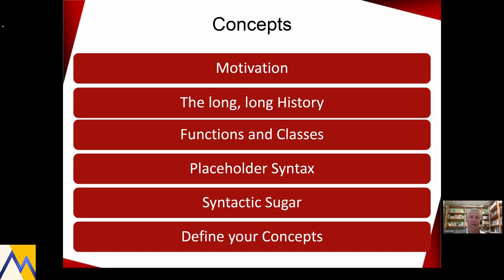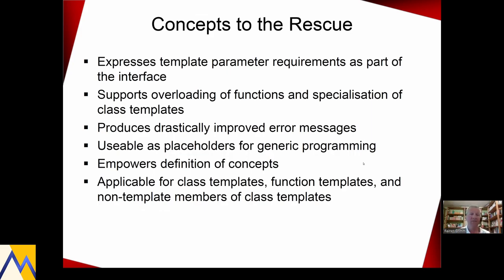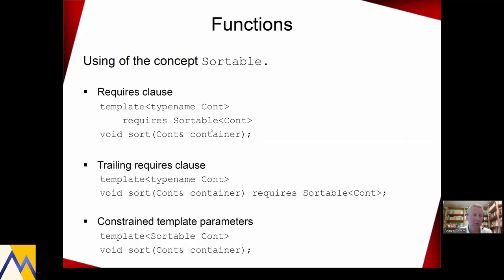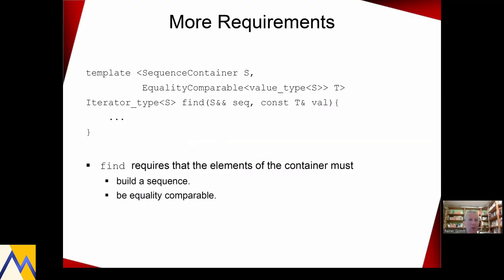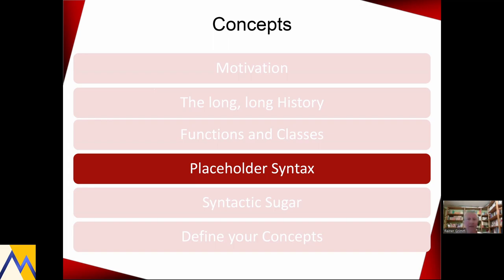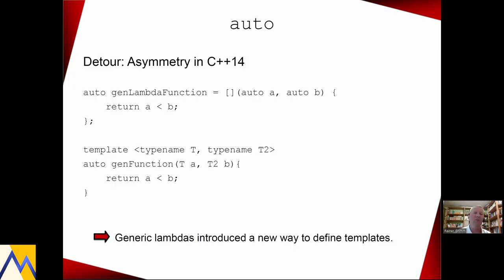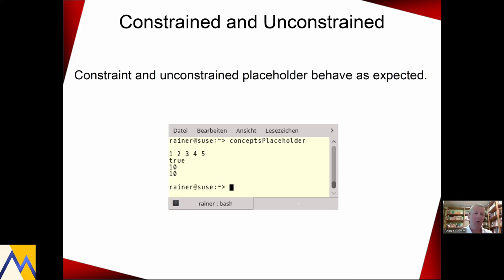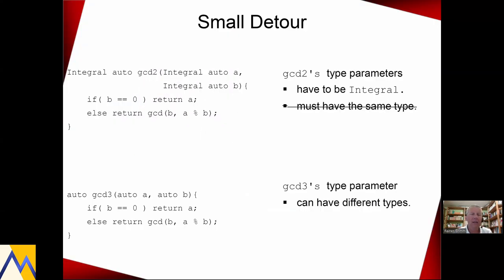[MUC++] Rainer Grimm - "Concepts in C++20: Evolution or Revolution?" (Virtual)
The key idea of generic programming with templates is to define functions and classes which can be used with various types. Often it happens that you instantiate a template with the wrong type. The result is typically a few pages of cryptic error messages. This sad story ends with concepts. Concepts empower you to write requirements for your templates, which can be checked by the compiler. Concepts change the way we think about and write generic code. This change includes the usage and the definition of concepts but also the unification of auto and concepts.